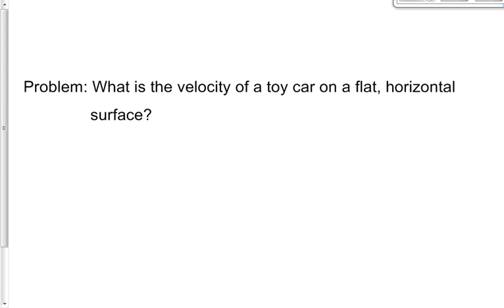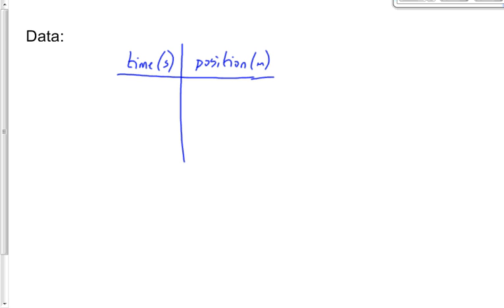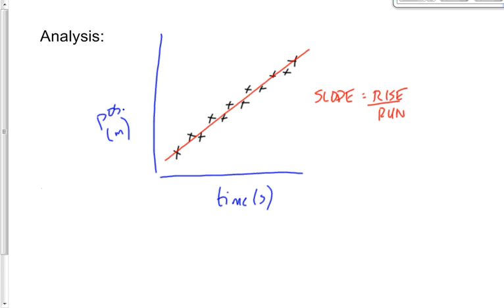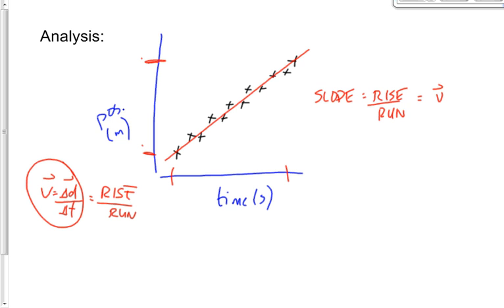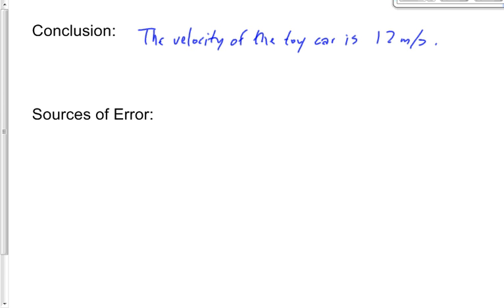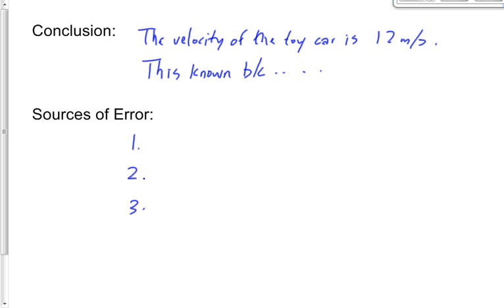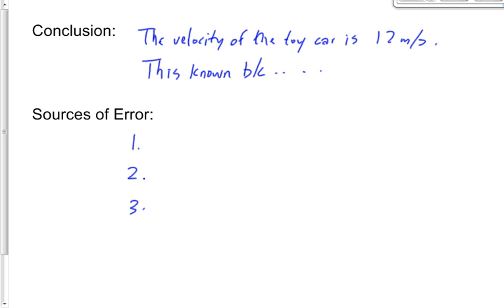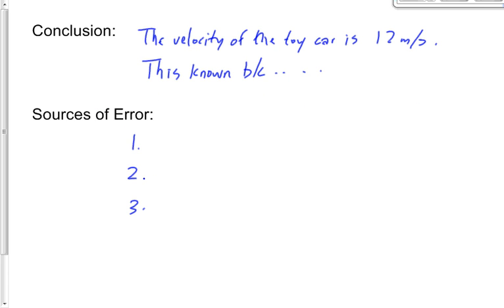(104-P2015S) Position-Time Lab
Description of the position-time lab performed in class.